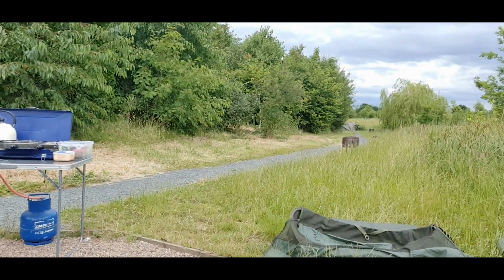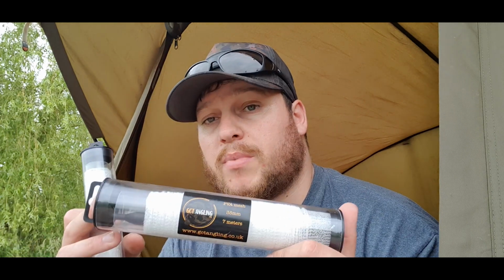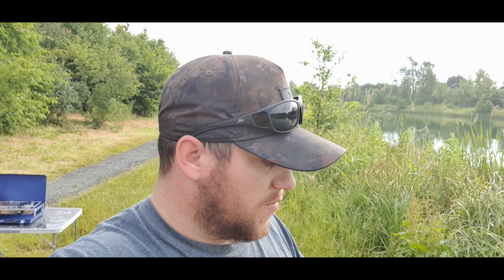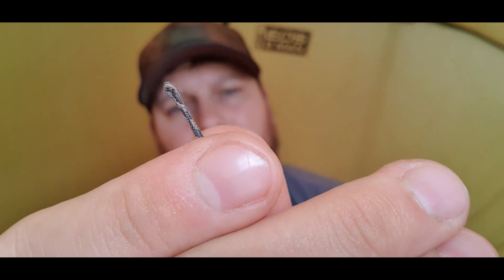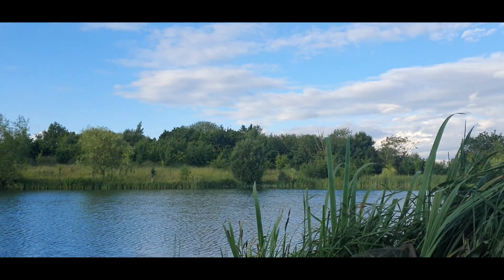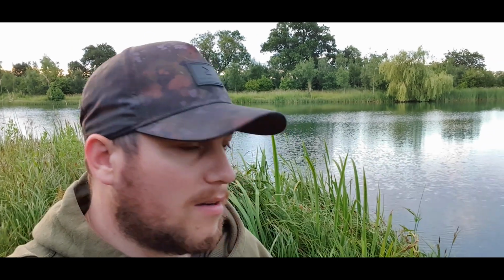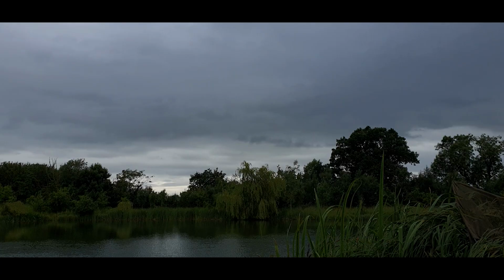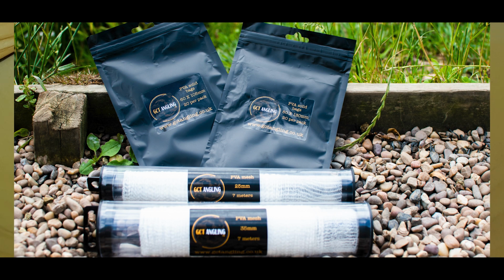*CARP FISHING 2022* - Campaign for a 20lb - QLake - Mark's Carp Fishing Diary - GCT FOX SONIK NASH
Hi Everyone
in today's entry, we are back on the campaign for a 20lb and doing a 72hour on Q Lake at the Pool Bridge Farm Complex in York. I really hope to catch my first Carp from Q Lake.

remember to check out our PVA range (seen in the Video) on the GCT Angling for great deals